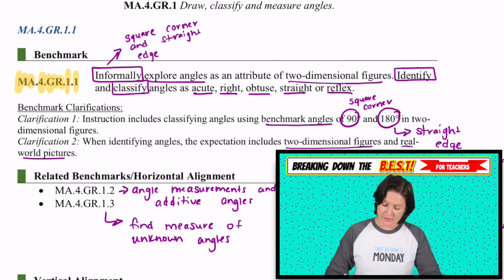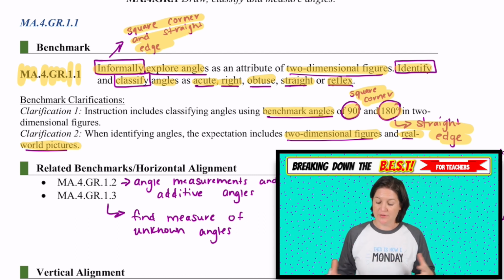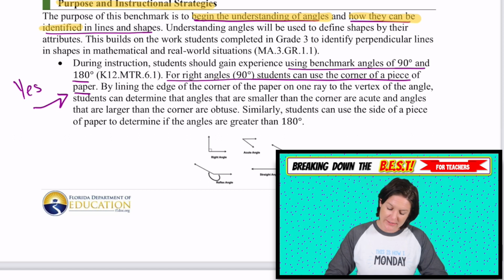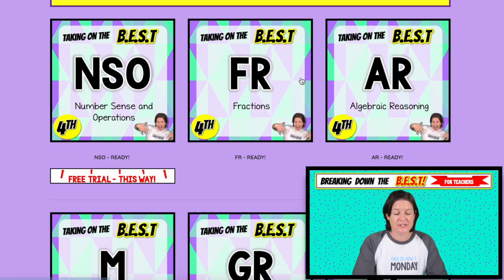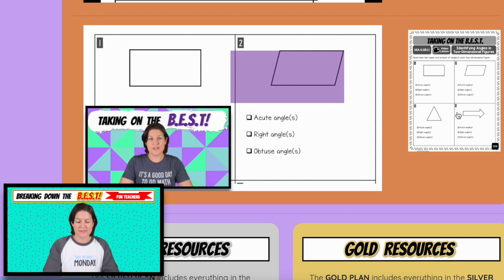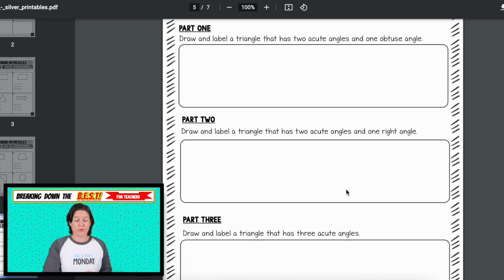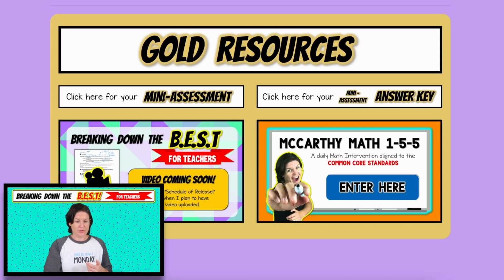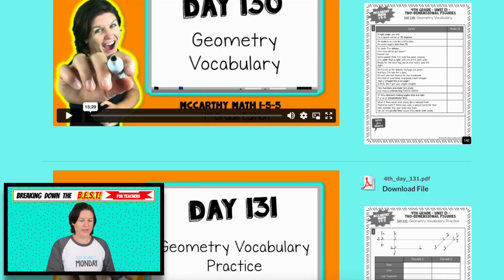MA.4.GR.1.1 - Breaking Down the B.E.S.T Standards for Math [FOR TEACHERS]